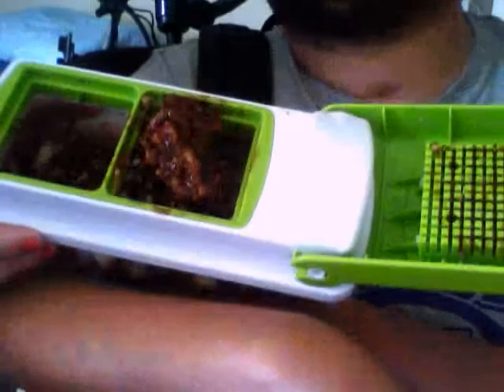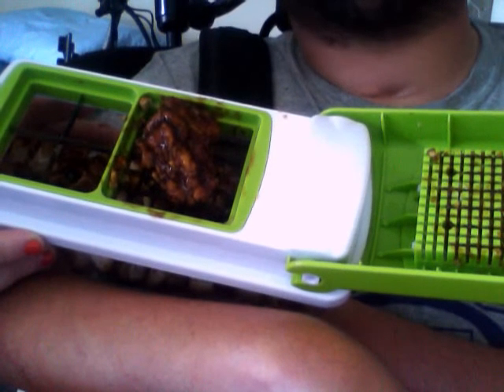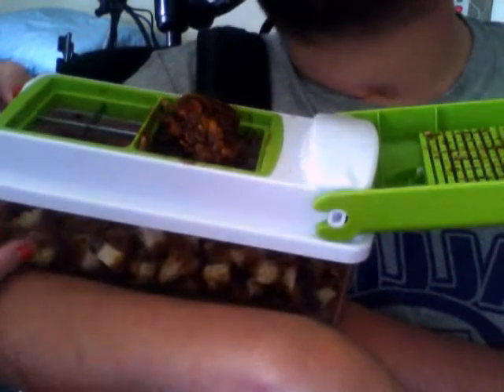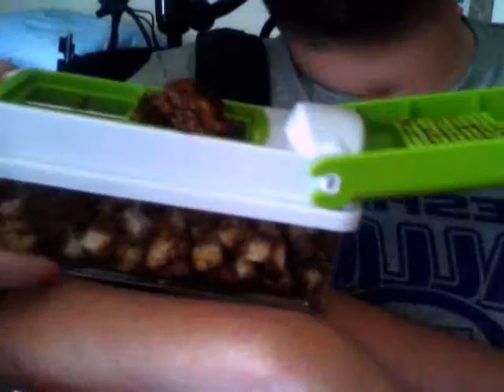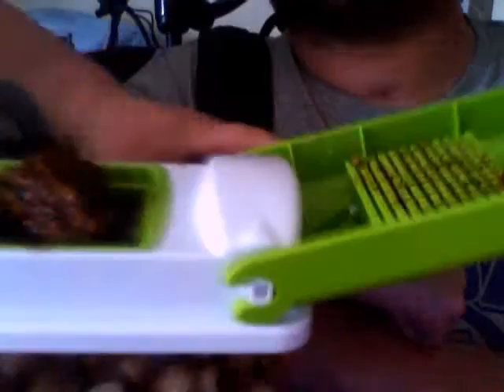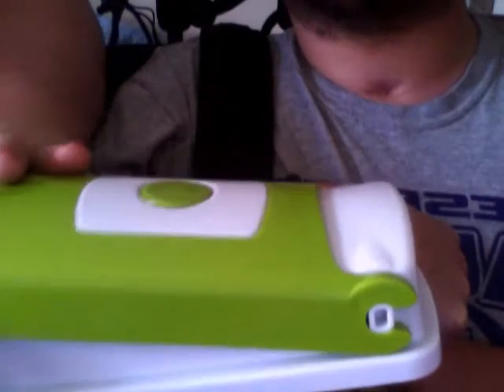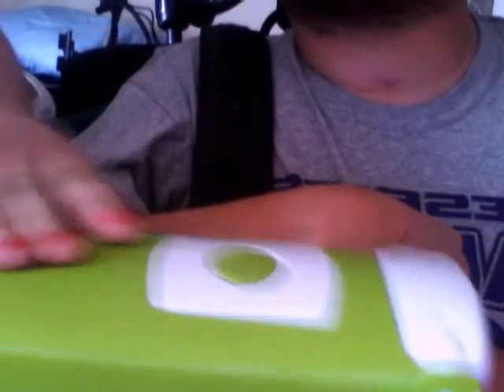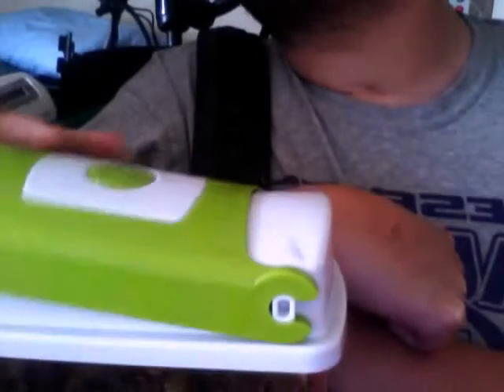GREATEST INVENTION OF ALL TIME!!!! THE:ONE SECOND SLICER!!!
Demonstration of the one second slicer